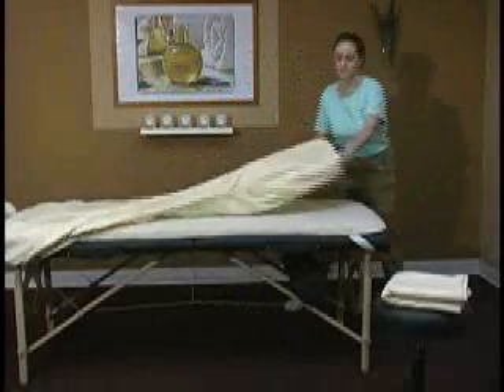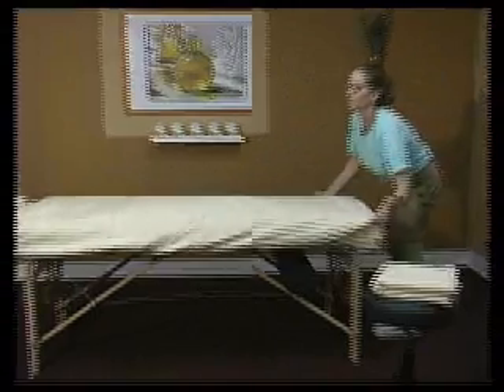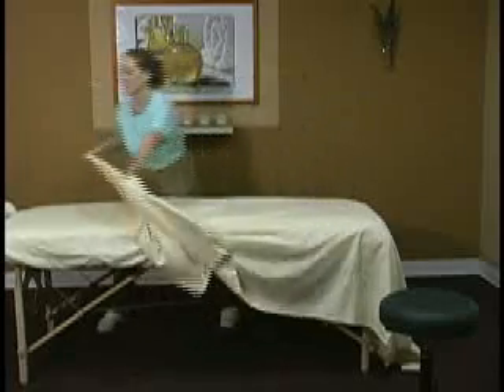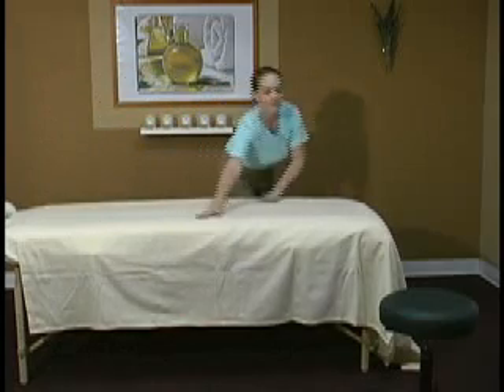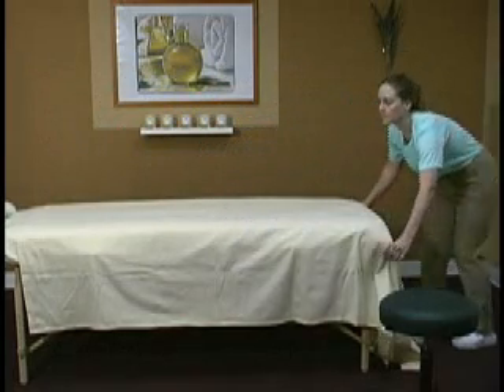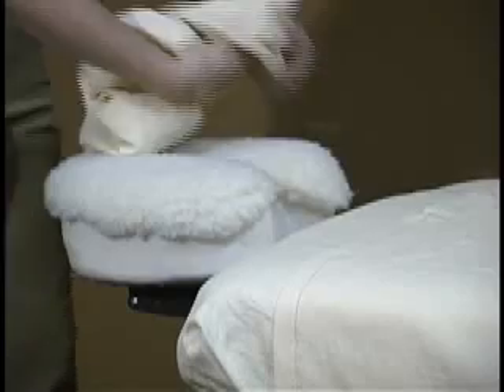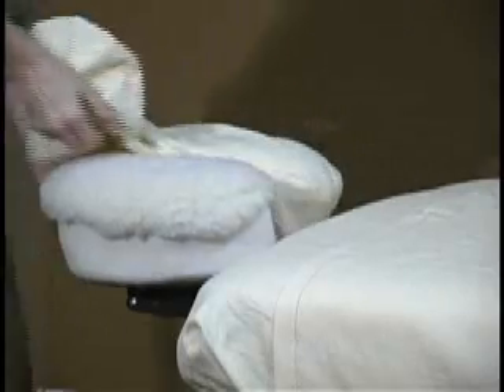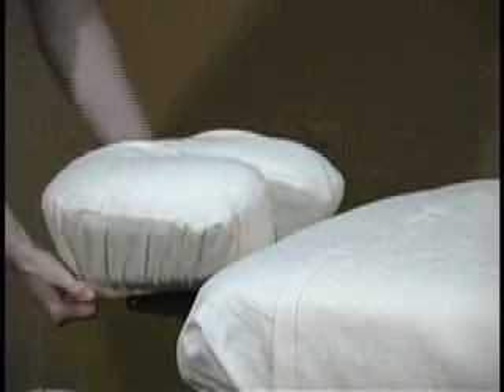Flannel and Cotton Massage Sheets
Flannel massage sheets and cotton massage sheets.  Pre shrunk linen sets are universal fit with ample depth for most tables with and wide enough to provide full draping for your clients.